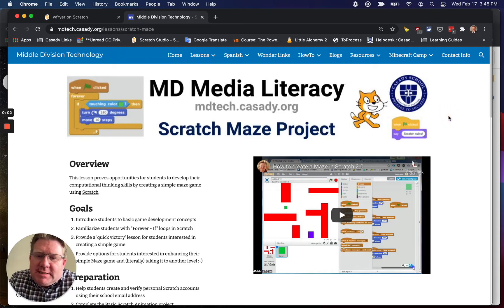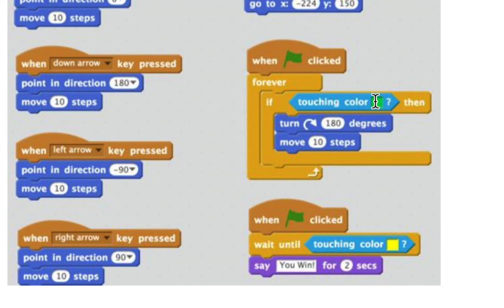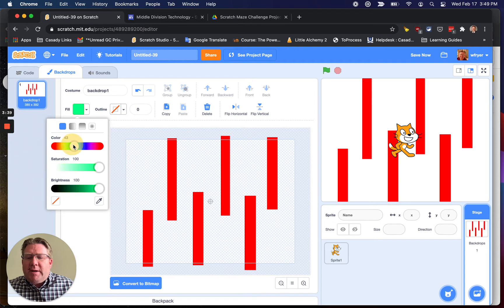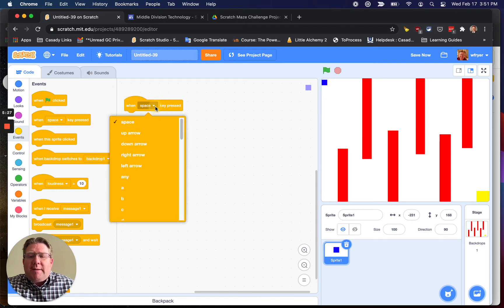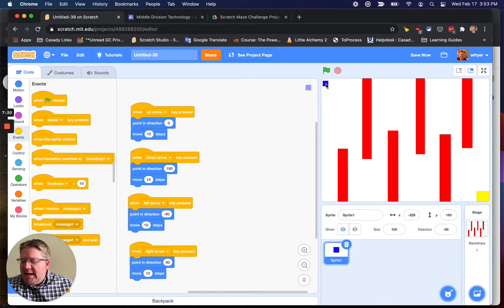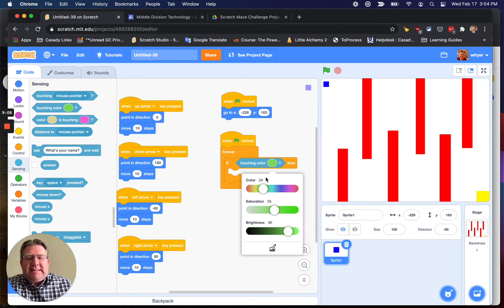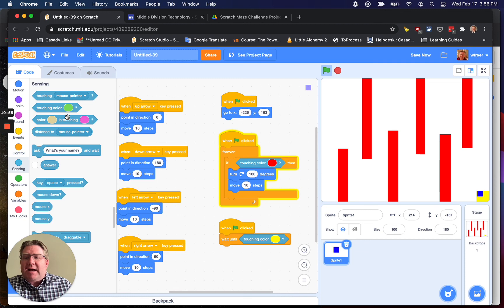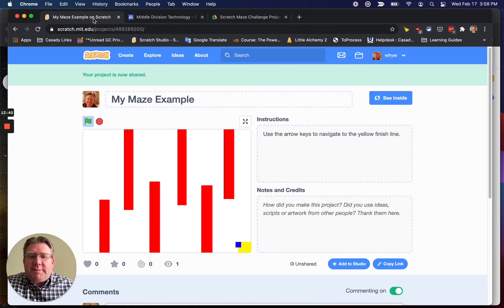Tutorial: Create a Simple Maze Project with Scratch 3.0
This is a tutorial video showing how to create a basic, 1 level "Maze Game" in Scratch 3.0.A 1 page printable PDF file is available showing these steps and the 7 Scratch script blocks used: